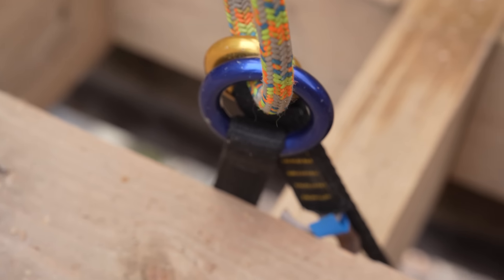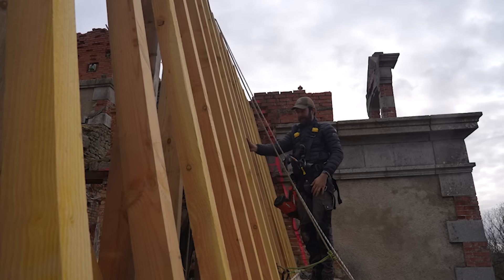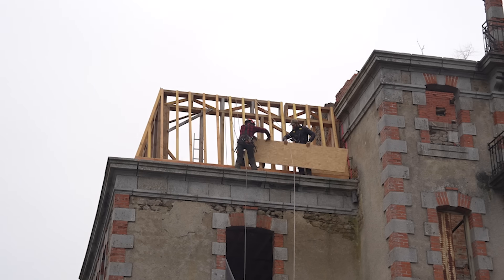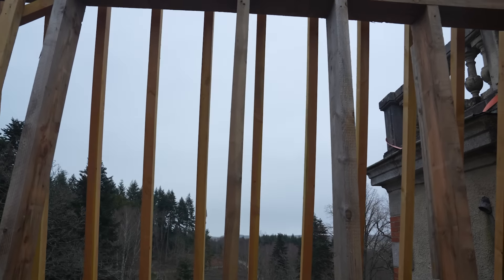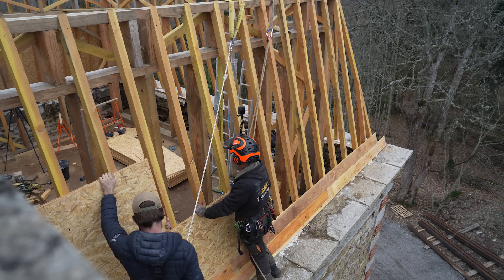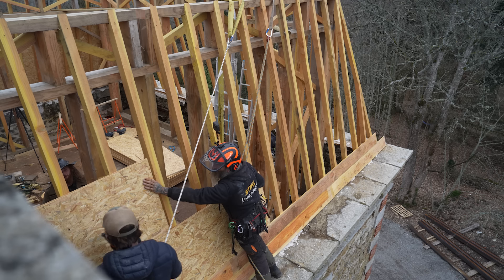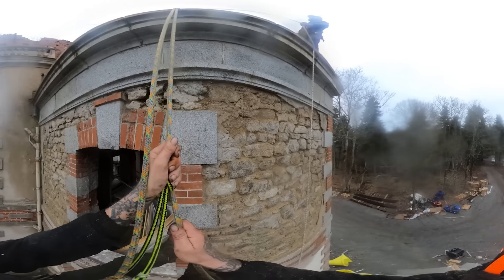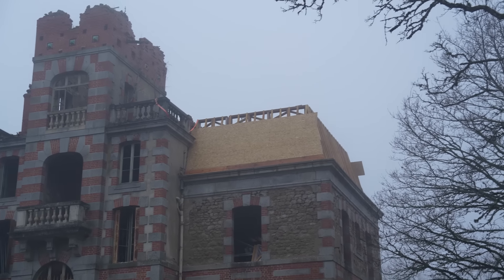Cladding the roof structure.